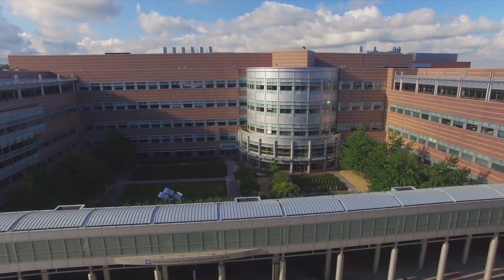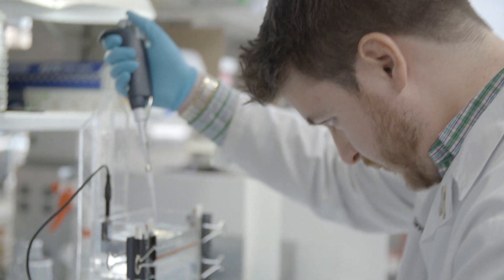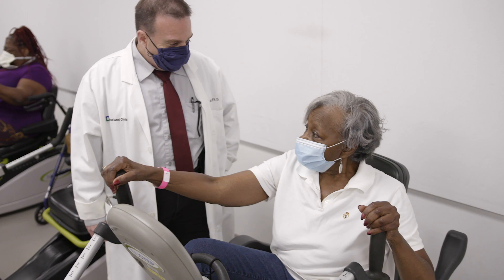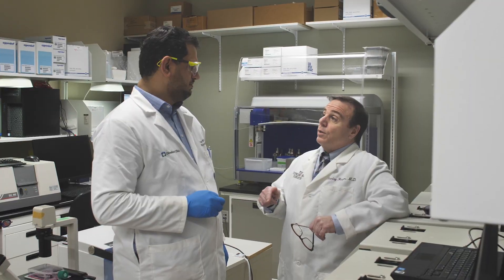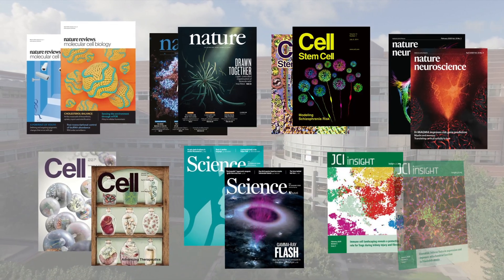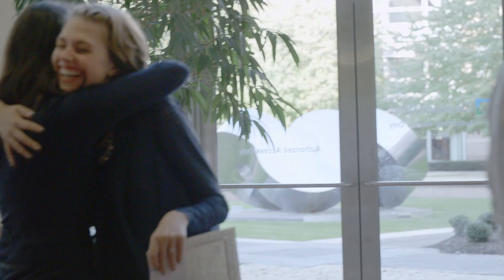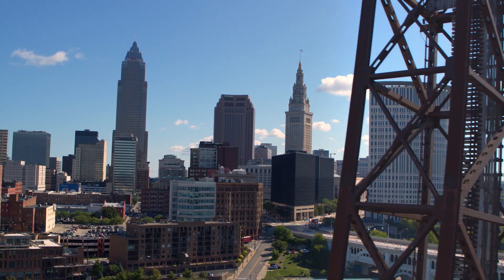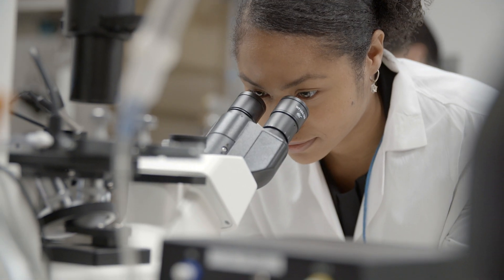World-Class Training at Cleveland Clinic Lerner Research Institute’s Molecular Medicine PhD Program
The Molecular Medicine PhD program trains the next generation of biomedical researchers in cutting-edge science, focusing on translational research that has the potential to improve patient outcomes. The program, part of the Cleveland Clinic Lerner College of Medicine of Case Western Reserve University, involves class-based instruction, research rotations and the completion of an independent research thesis project. Core curriculum courses are taught on the Cleveland Clinic campus, with advanced electives available at both Cleveland Clinic and CWRU campuses.